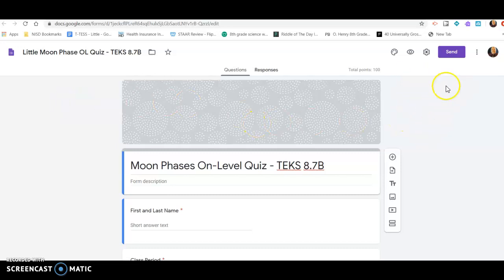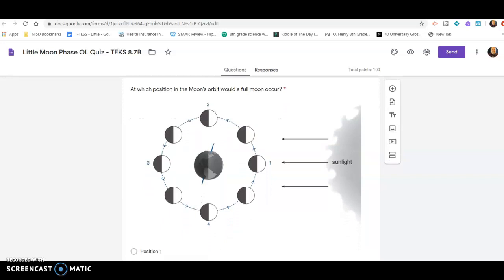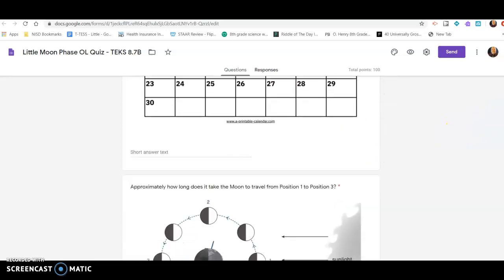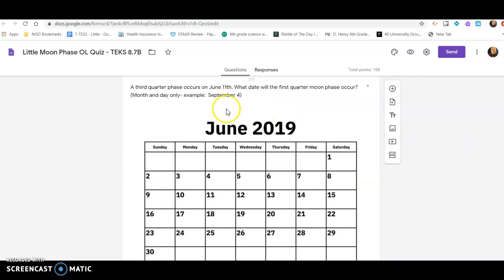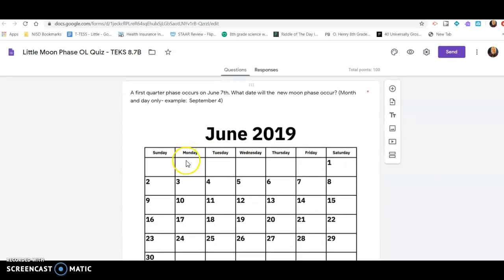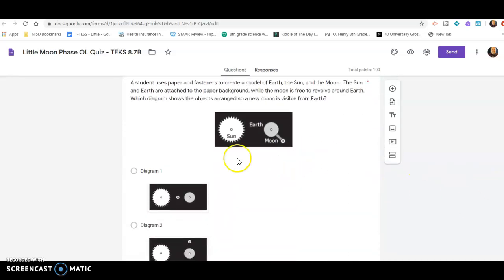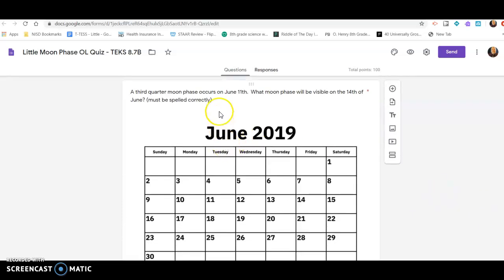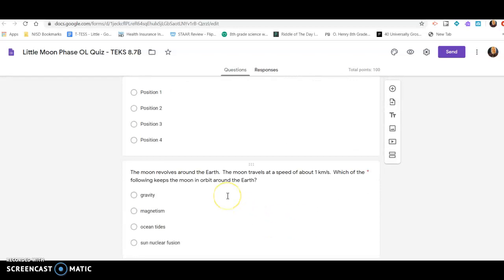Moon Phases OL Quiz Oral Recording